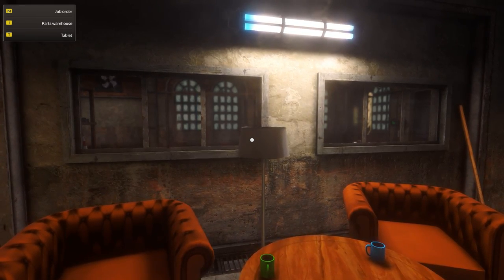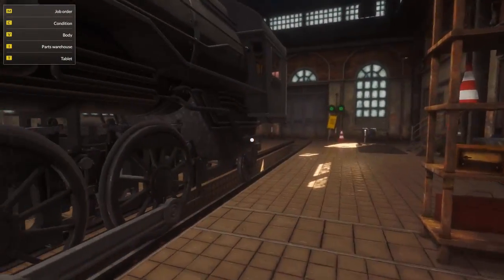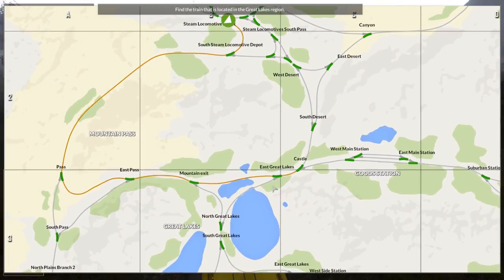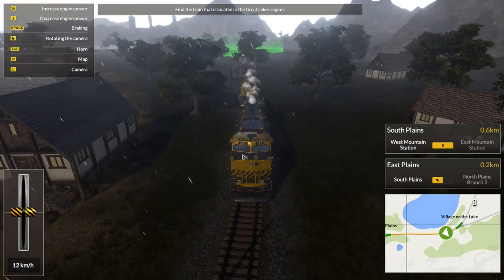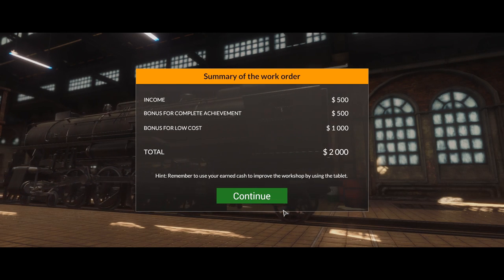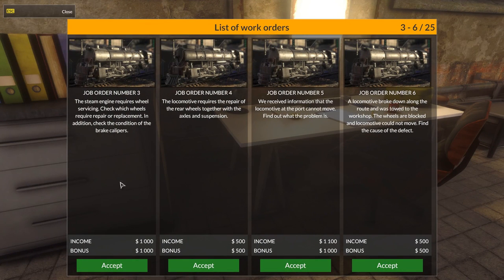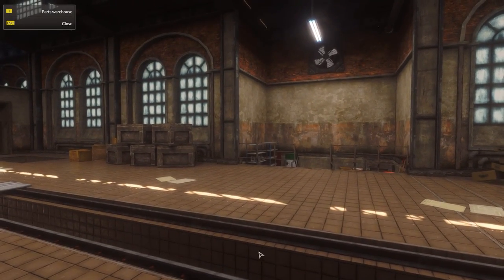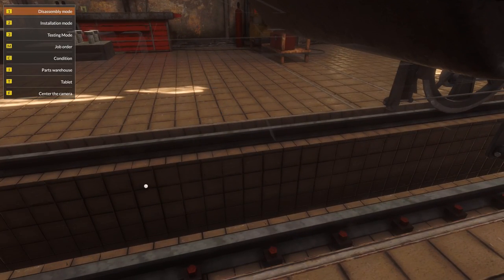Train Mechanic Simulator 2017 (Jobs 1-4) - Working on Steam Locomotives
Take your opportunity as real Train Mechanic. Find locomotives around game world that needs your help and repair them in one of 3 workshops localized in huge 25 km2 open world. You will be face all types of damages in all genres of trains: Diesel, Electric and even Old-School Steam units.